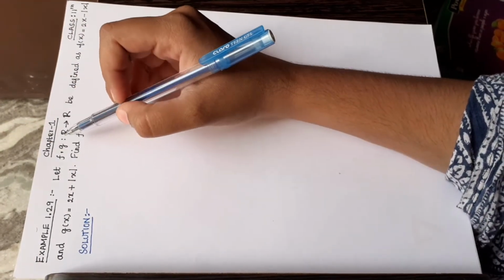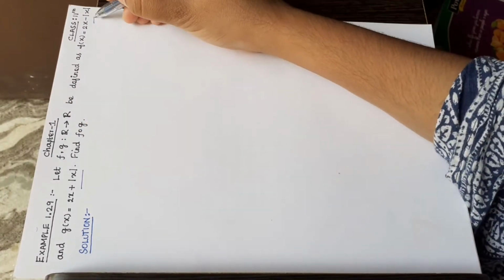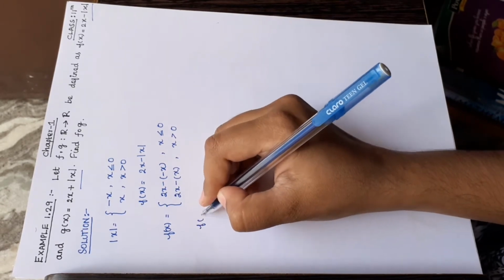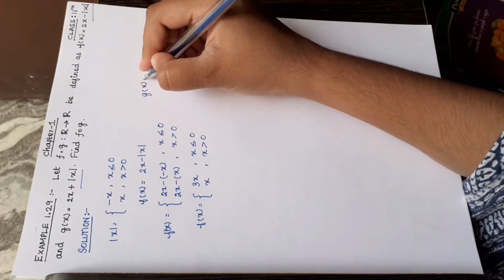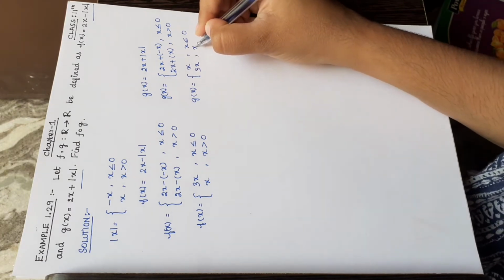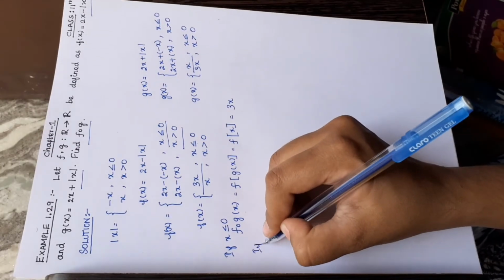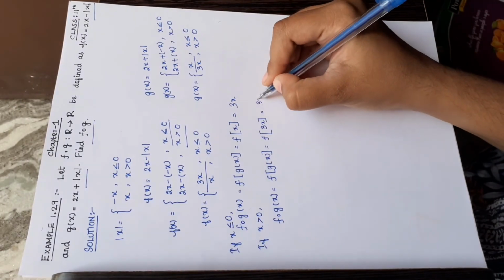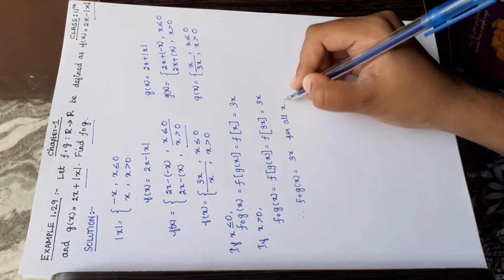11th MATHS/ CHAPTER 1/ EXAMPLE 1.29/ TN NEW SYLLABUS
11th MATHS
CHAPTER 1
SETS, RELATIONS AND FUNCTIONS
EXAMPLE 1.29
TN NEW SYLLABUS